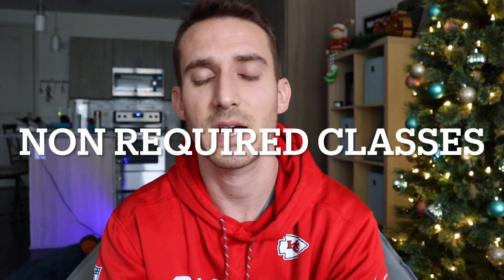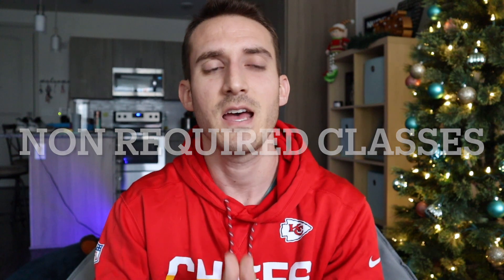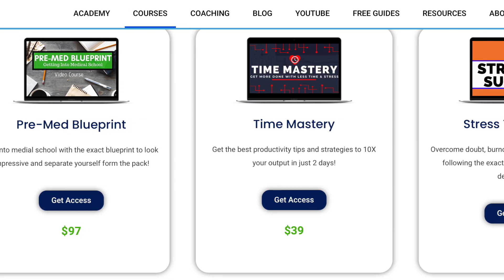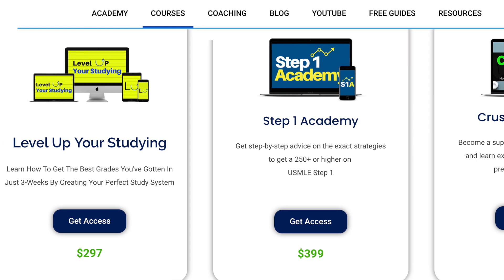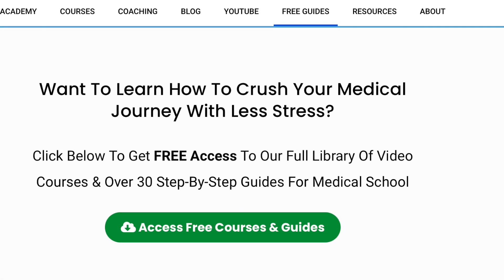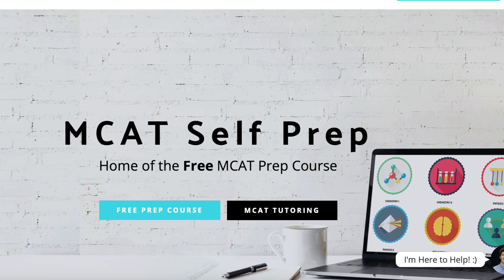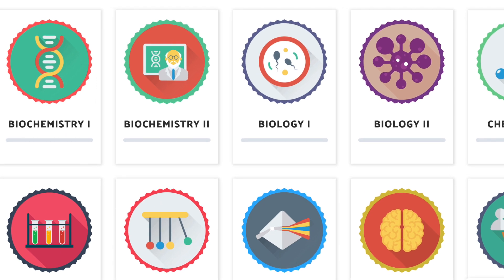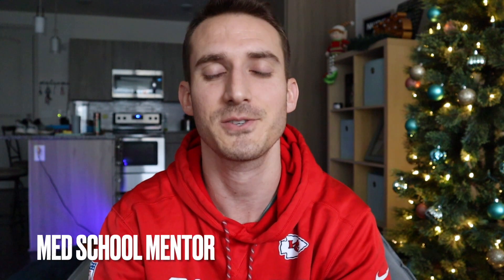Required and Recommended PREMED CLASSES that will SAVE you in MEDICAL SCHOOL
Let's be honest the premed curriculum is crap. I go over the required classes for medical school and some tips to make them easier, as well as some non required classes that will really save your butt in medical school.

MCAT Self Prep (FREE mcat prep service)

*Advising
*Personal Statement & Secondary Editing
*Mock Interviews

CAMERA GEAR
Canon M50
Rode VideoMicro

I do not represent my Univsersity in any way. Everything I say are my own thoughts and opinions.